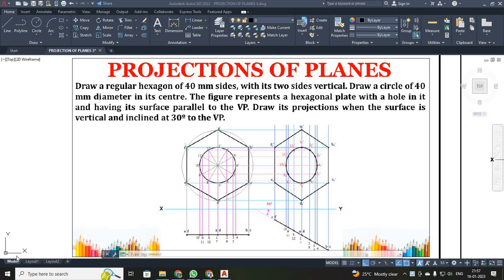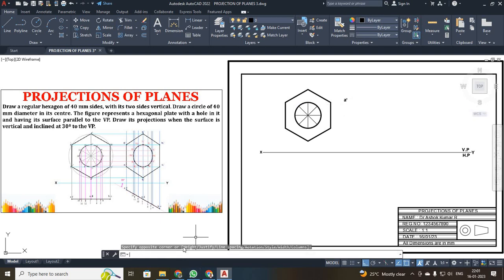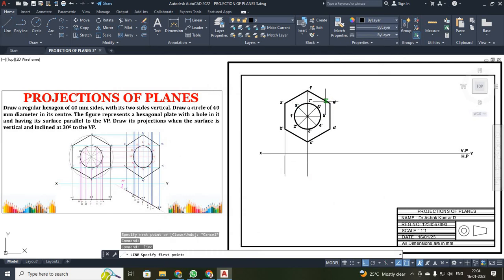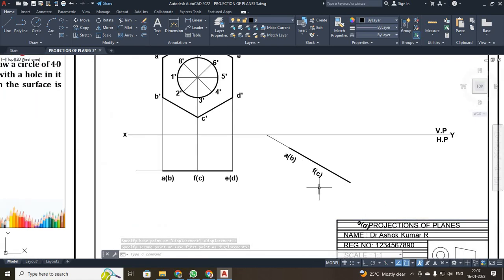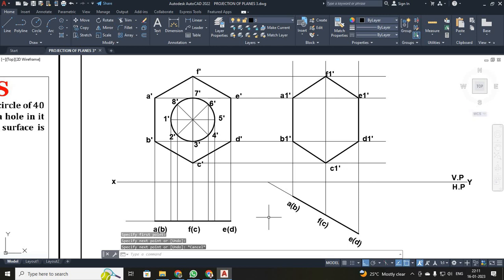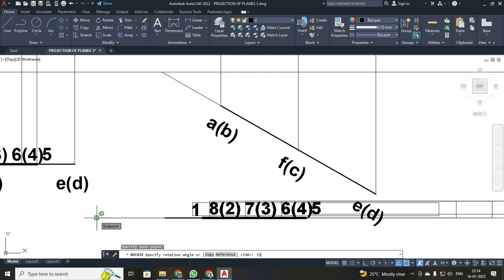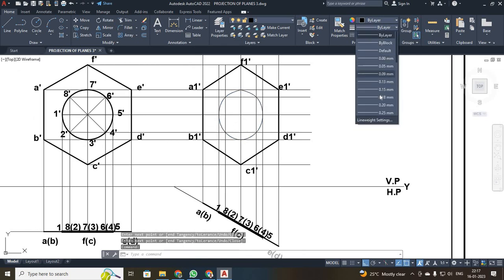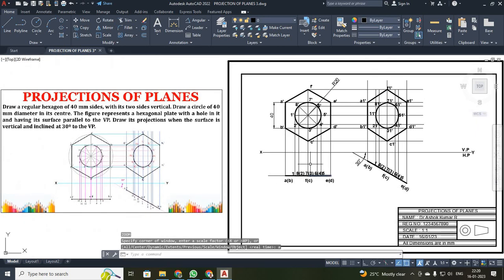PROJECTION OF PLANES PROBLEM SOLVING IN AUTOCAD SOFTWARE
Dear students this lecture will help you draw the projection of planes of a given problem in AutoCad Software